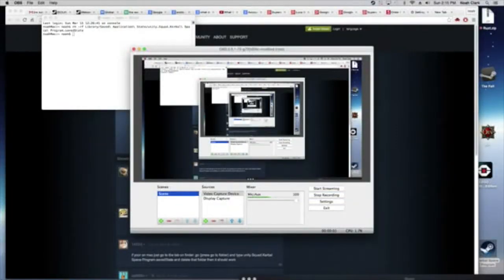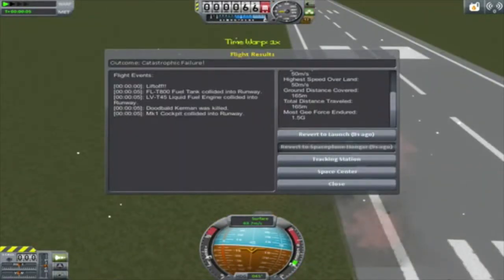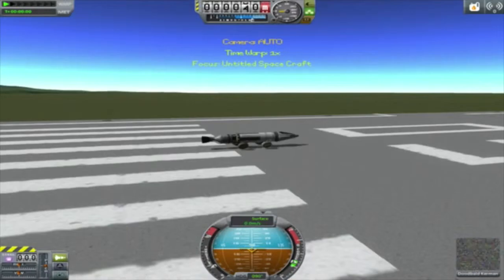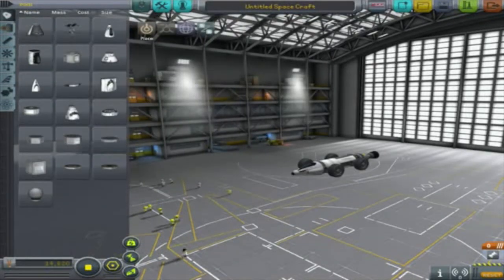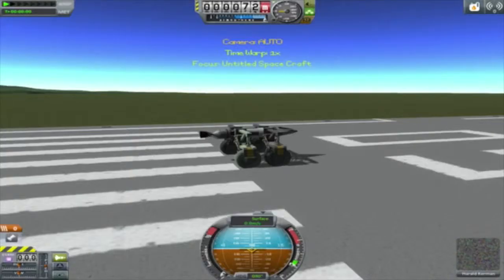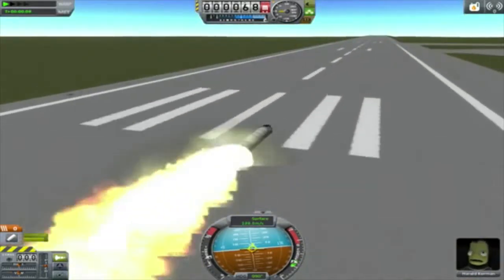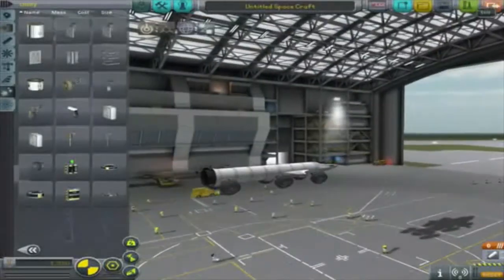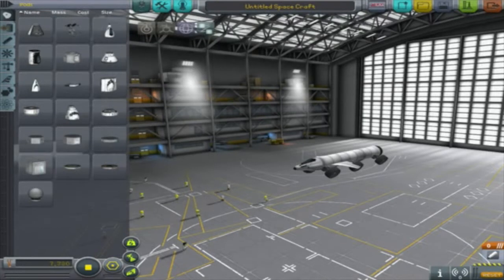KSP challenges season 1 episode 3 Motorcar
This video is about KSP challenges season 1 episode 3 Motorcar